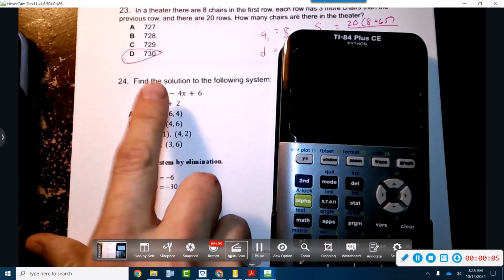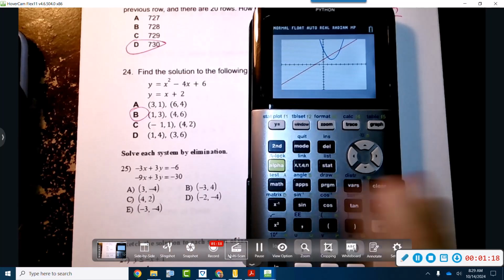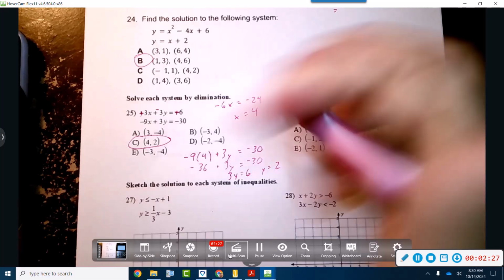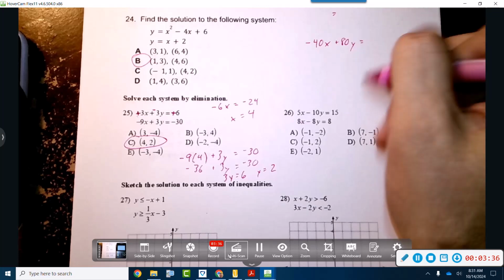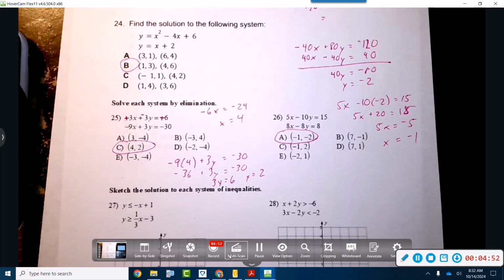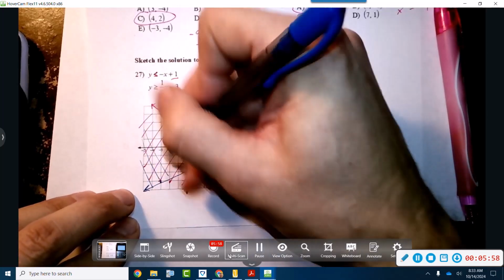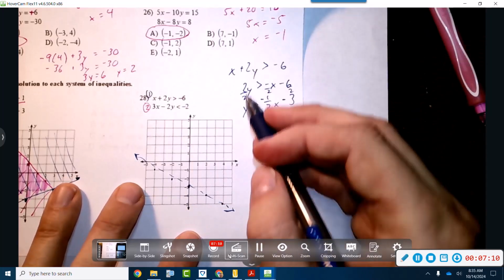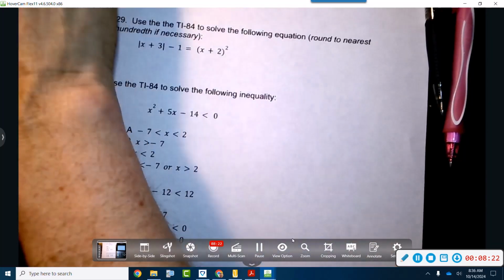Algebra 2 Practice Test (24-28)